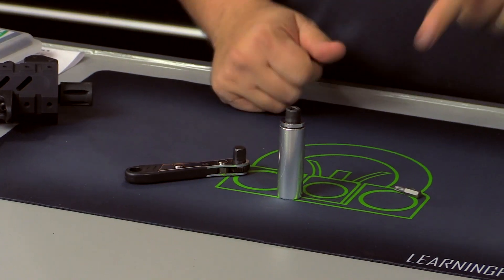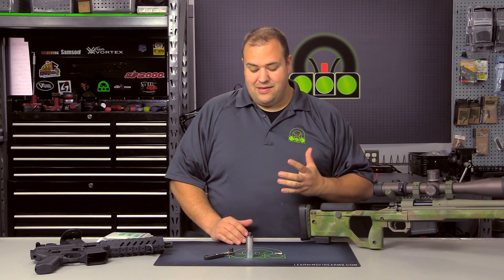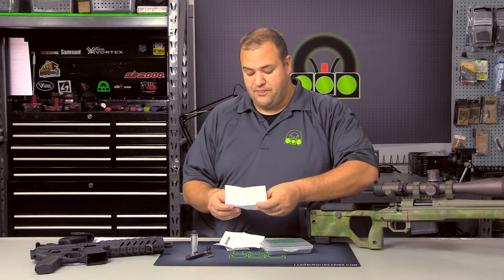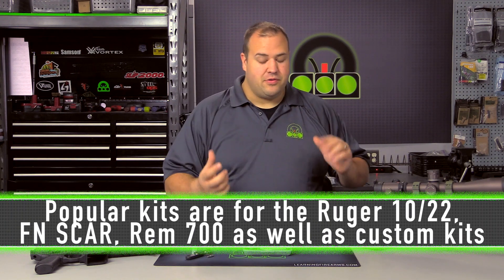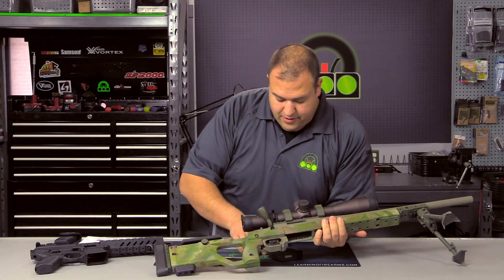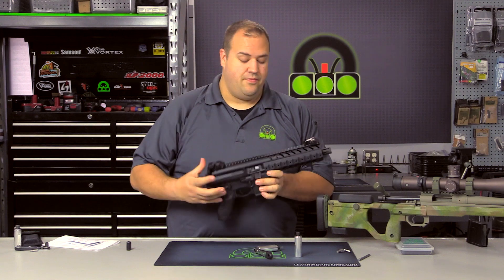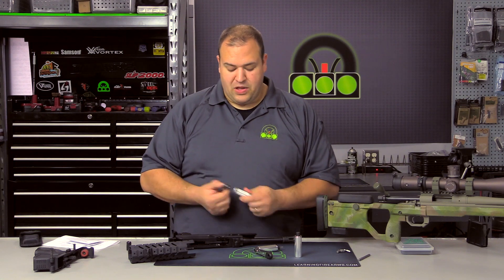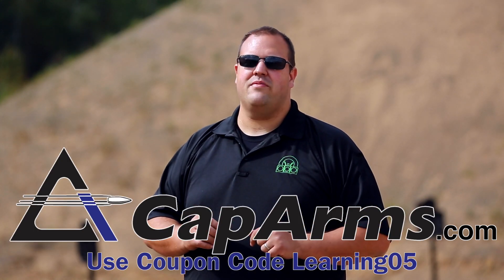Borka Tools PTL - Precision Torque Limiter Review Ep1524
In this episode we review the Precision Torque Limiter (PTL) from Borka Tools.  The PTL is a precision torque tool based on proven industrial designs that has a very high level of accuracy for limiting specific amounts of torque to fasteners.  Each PTL is calibrated and certified to a specific level of torque that will match your needs.  Because the PTL is calibrated to a specific level and amount, the level of accuracy is greater than the typical industry standard of +/- 4%.  The PTL is typically found within +/- 2%, our samples were certified within 1%!  The tool is available in kits for your needs, options include one PTL with a specific bit, or two PTLs to make a kit for a specific rifle or application.  All of the PTL options come with a nice ratchet handle to be used with the PTL as well as for removing or installing fasteners with the 1/4" hex bit system.  The PTL is a hand tool and should not be used with power tools as this could damage the tool.  If you are looking for a torque tool for a specific amount of torque, all of the products from Borka Tools will deliver.  We also go over why you would choose the PTL over an adjustable torque driver as well.